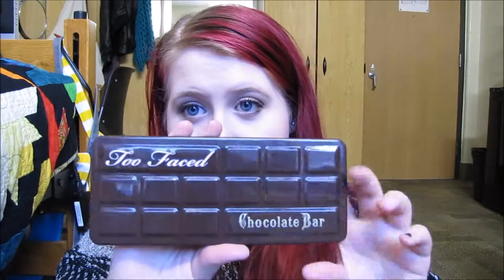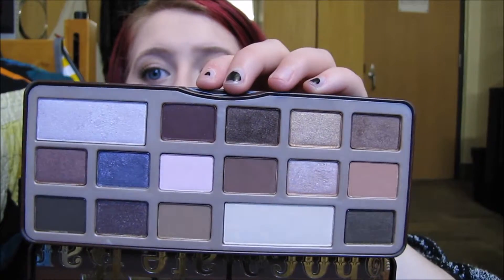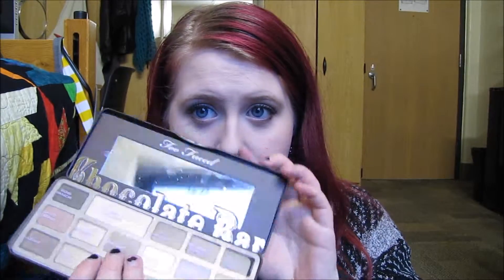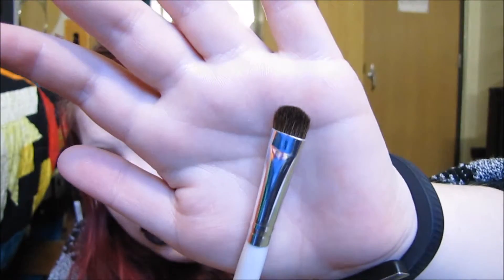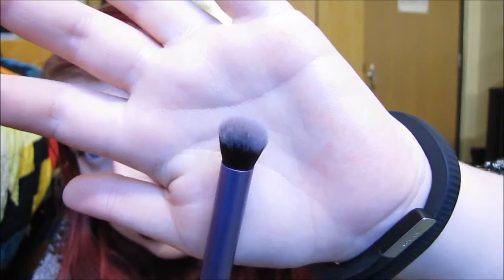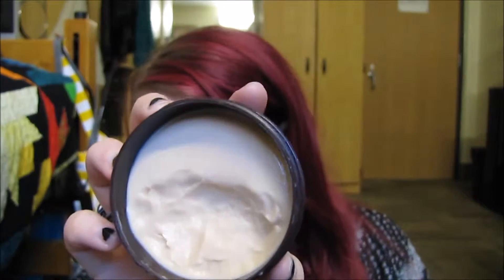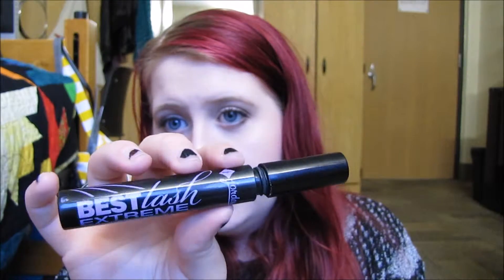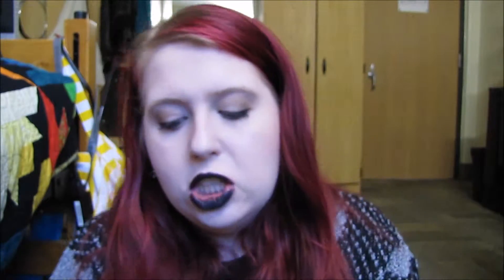February 2015 Favorites!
Hey guys! In this video I'm sharing my favorites from the month of February. I'm sorry that the autofocus on the camera was freaking out a bit, I was sitting a little bit too far away from the camera -_- I really hope that you enjoy this video and thank you so much for watching!

Products Mentioned:
Too Faced Chocolate Bar palette
Becca Shimmering Skin Perfectors
e.l.f. Essential professional shadow brush
Real Techniques deluxe crease brush
The Body Shop Deluxe Edition chocolate body butter
Jordana Best Lash Extreme volumizing mascara
Dove Refresh + Care Volume dry shampoo

What I'm Wearing:
Sweater: Gift
Ring: Handmade by me
Earrings: Gift
Lipstick: Colourpop's "Feminist" lippie stick and lippie pencil